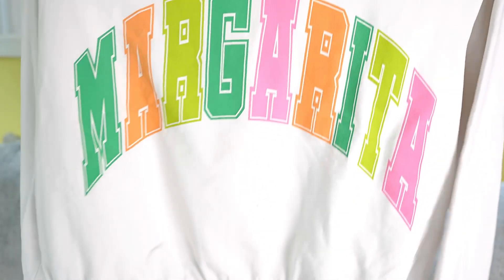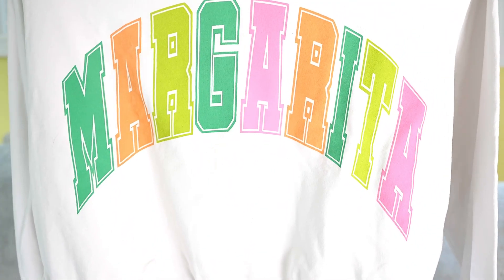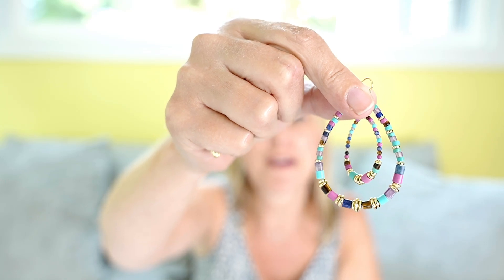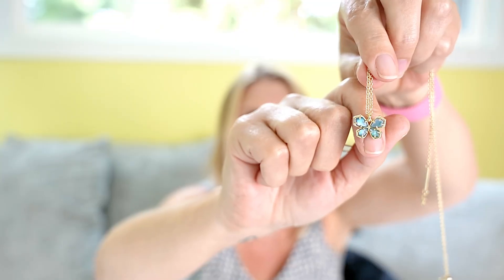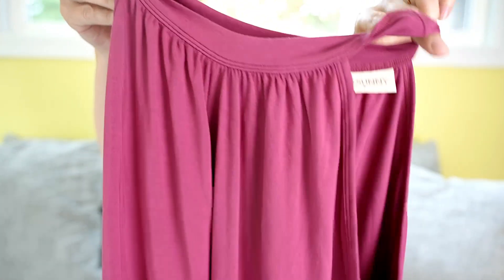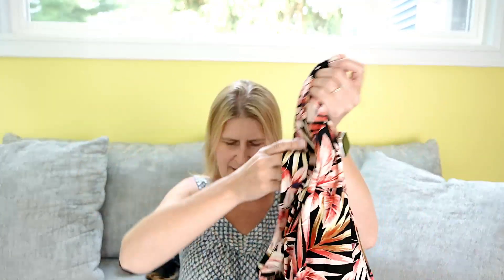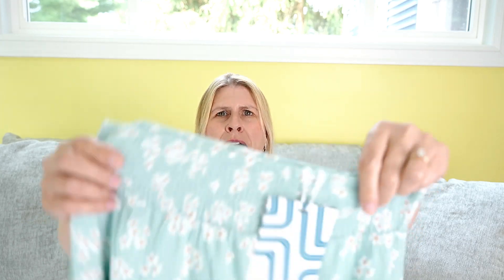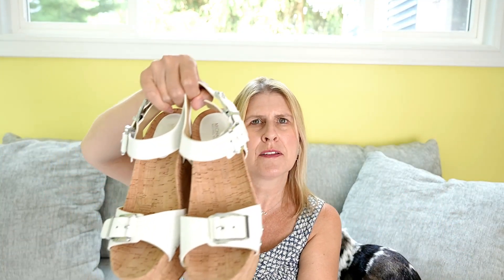July 2024 What I Kept #1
Welcome to Get Styling with Liz. I am so glad you are here! This is the What I Kept this week from Fashion boxes.

What I Kept:

Wantable Style Edit:
• Project Social T Margarita Sweatshirt $88

Rocksbox:
• Kendra Scott Bree Open Frame Earrings $125
• Kendra Scott Mae Butterfly Pendant Necklace $75
• Kendra Scott Mae Butterfly Drop Earrings $75

Wantable LE BestSellers Style Edit:
• 78 & Sunny Halter Tank $49
• Loveappella V Strap Maxi Dress $72

Stitch Fix:
• Michael Kors Colby Wedges $175 (Price Match $122)
• Market & Spruce Smocked Waist Skirt $59